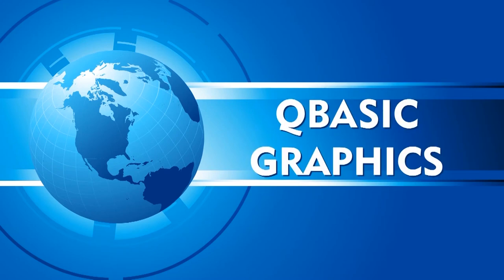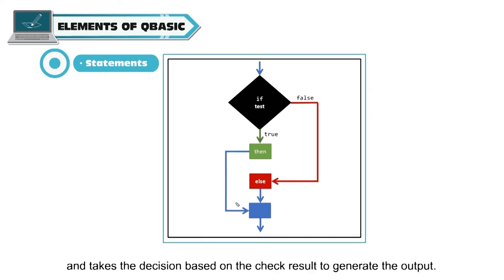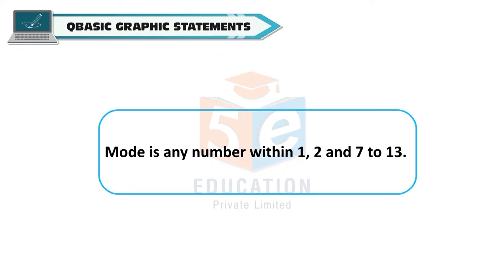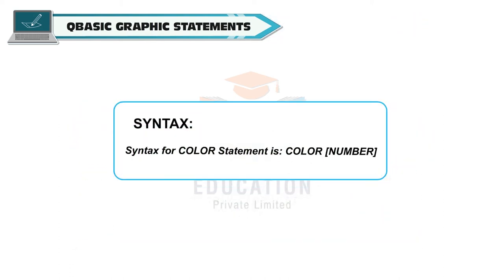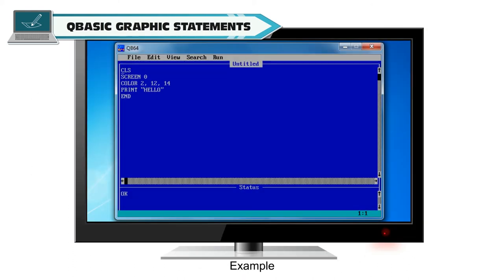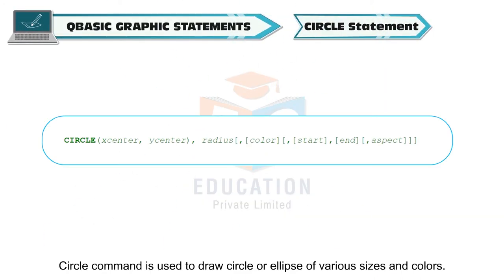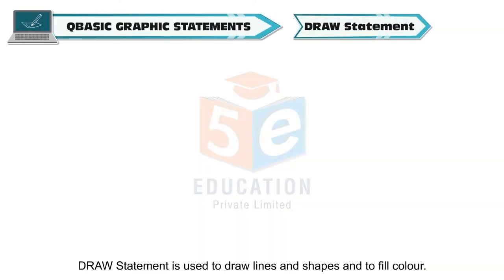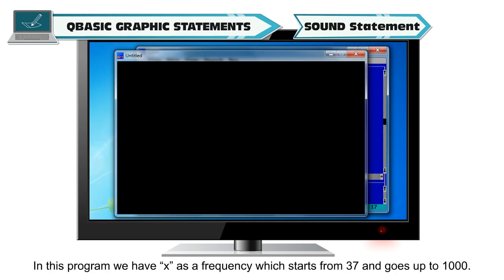QBASIC GRAPHICS CLASS-7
TOPIC  : QBASIC GRAPHICS
CLASS : 7
 BY        :  DIGI NATURE